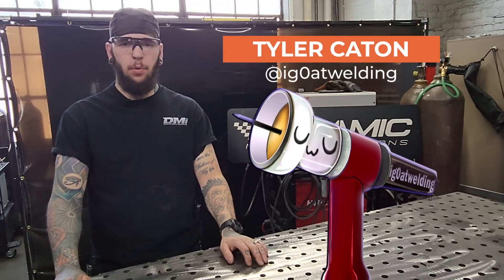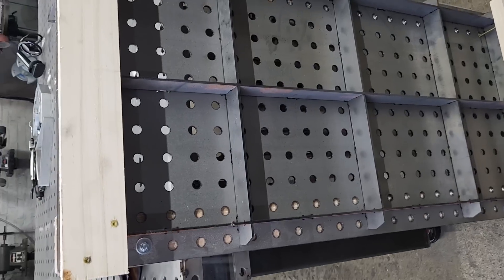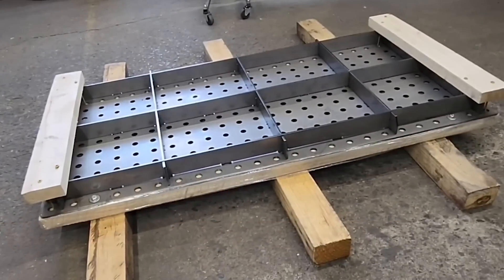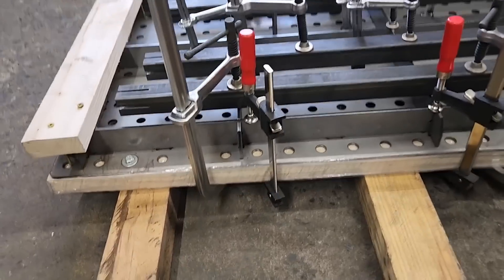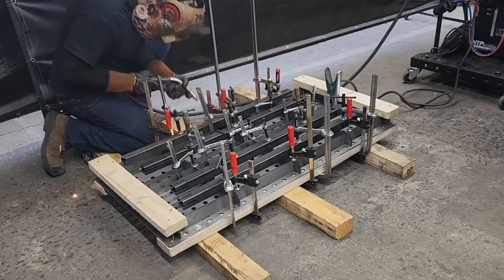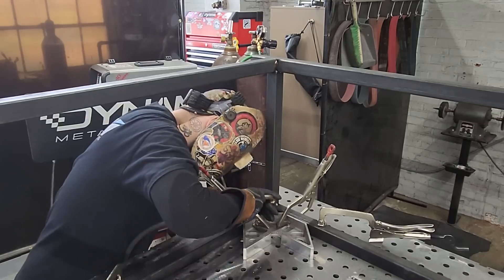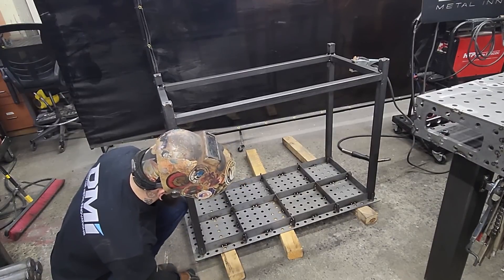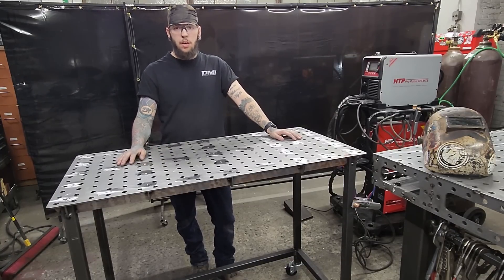DIY Welding Fixture Table - Member Requested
Our host Tyler was tasked with welding a fixture table while explaining how to keep it straight while putting it together and what its usefulness is.  This was requested by one of our members so enjoy and let us know if you have any questions!